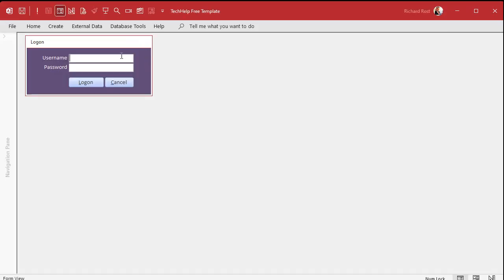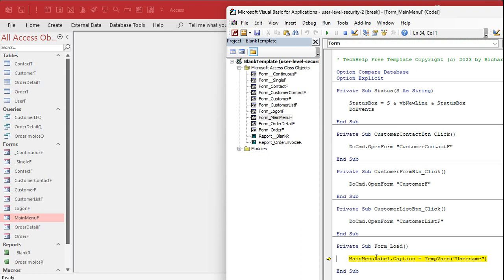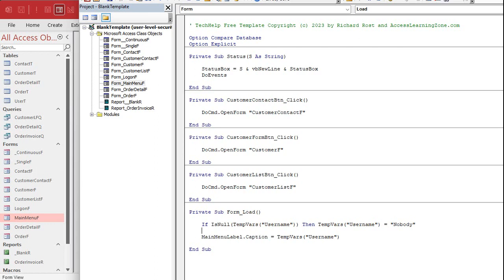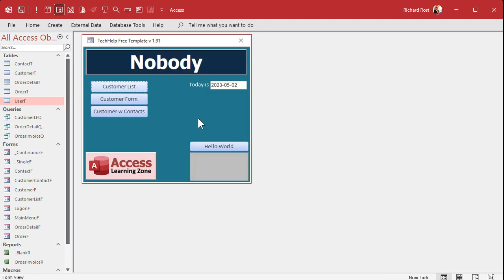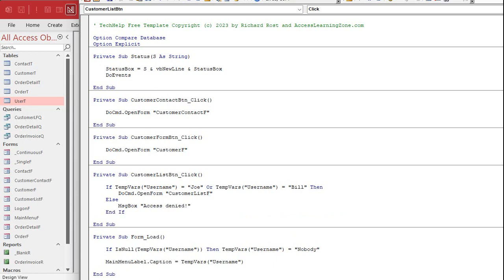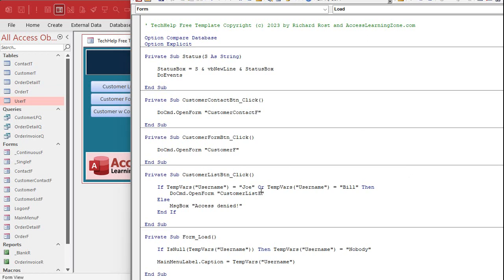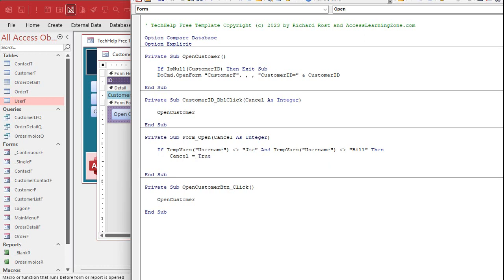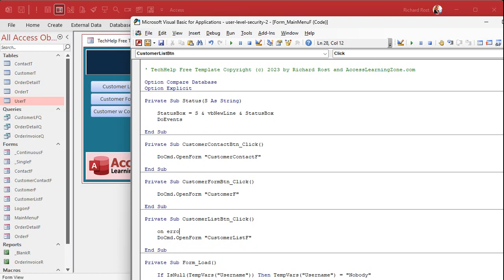User Level Security Part 2: Control Which Forms & Reports Users Can Open in Microsoft Access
In this Microsoft Access tutorial I'm going to teach you how to control which forms and reports specific users can open in your database. This is a follow-up User Level Security Part 1 video.